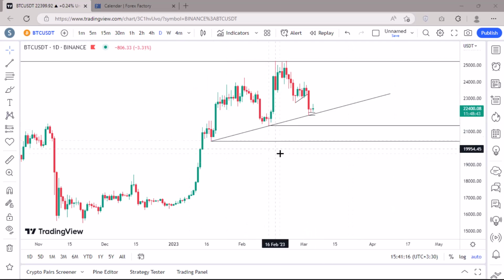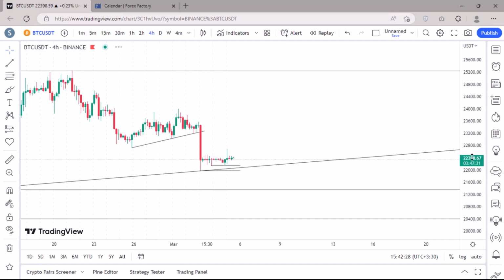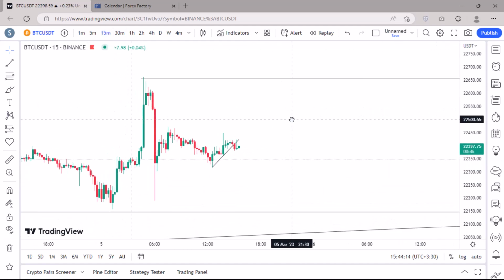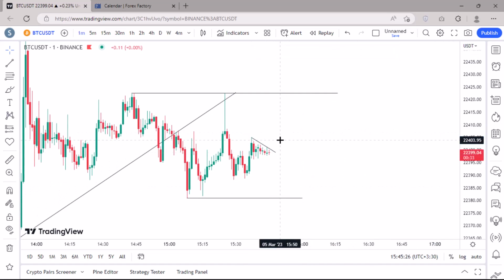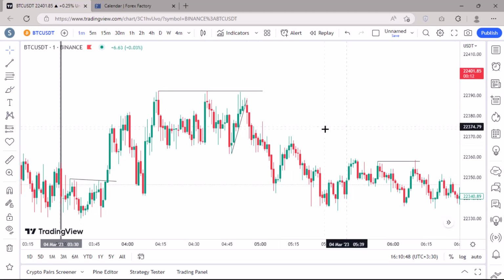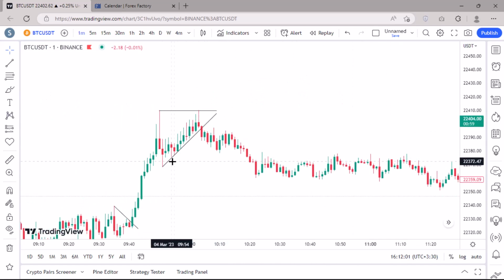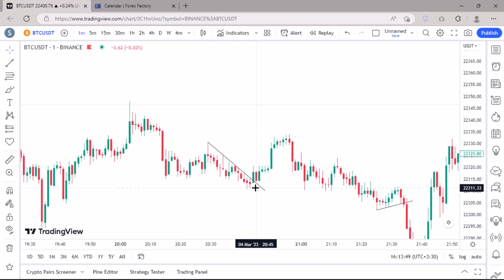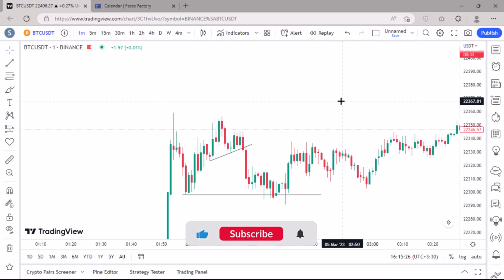Bitcoin BTC Price Technical Analysis Today (5 March 2023) And See Yesterday Trades That I Made !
How To Make Money Trading On Bitcoin Easy And Fast Using Price Action !

In This Video I Will Analyse The Bitcoin On 5 Of March 2023 And Then I Will Show You Yesterday's Positions That I Made !

0:00 - Intro
0:14 - Bitcoin Analysis
5:44 - Yesterday Trades